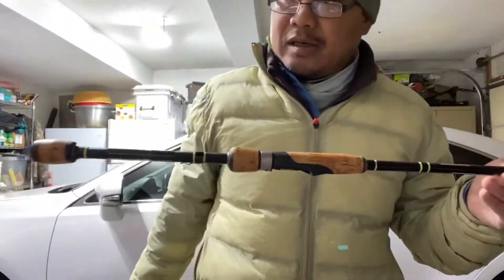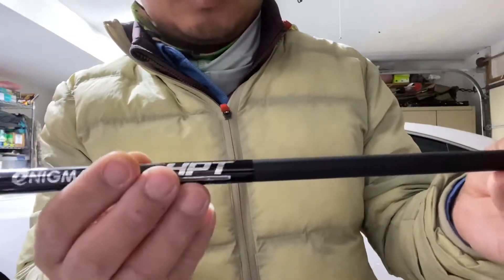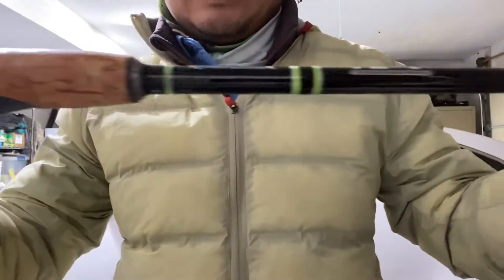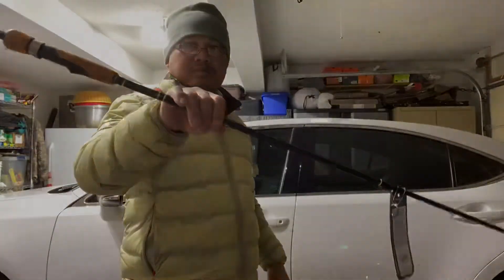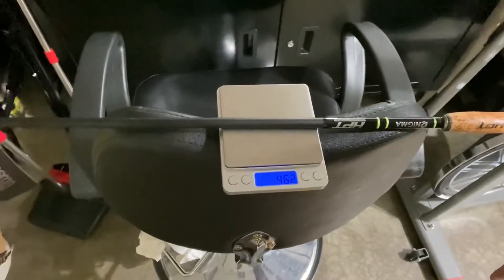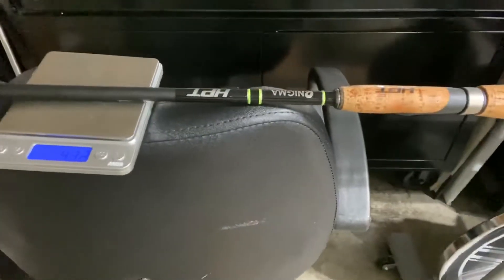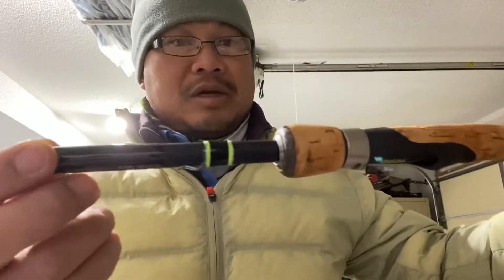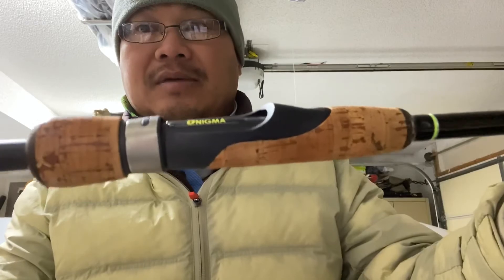Enigma HPT 7’ M spinning rod